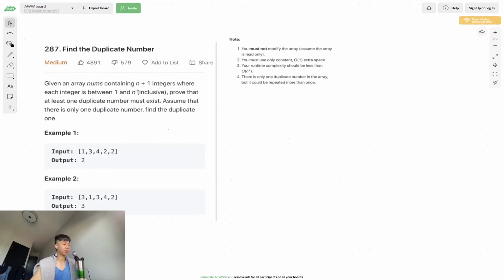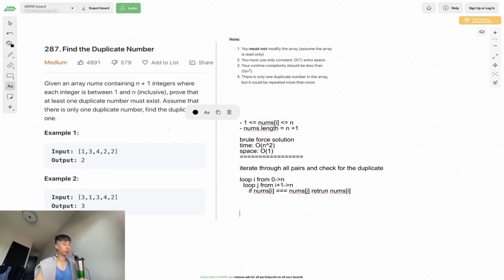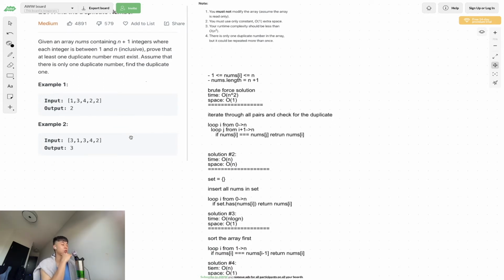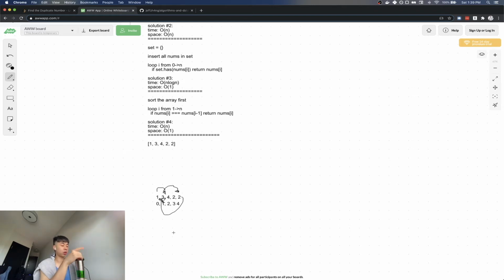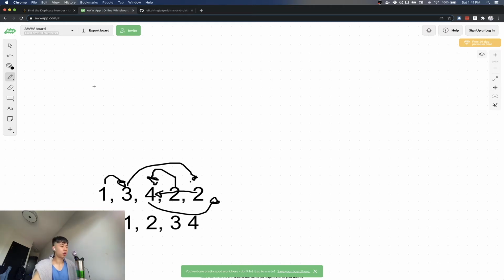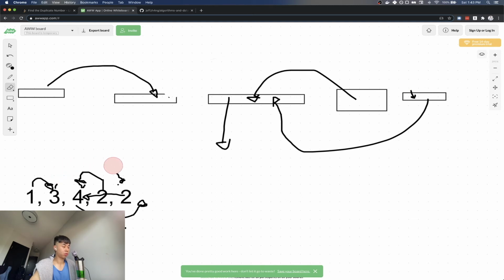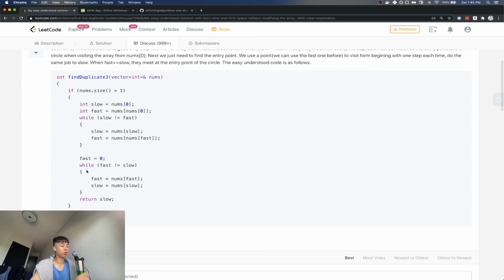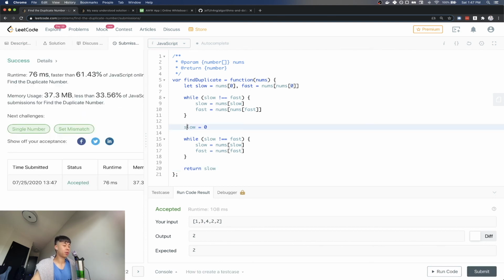LeetCode 287. Find the Duplicate Number THOUGHT PROCESS EXPLAINED WITH WHITE BOARD (ROAD TO GOOGLE)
0:00 - Intro
0:53 - Understanding the problem
2:00 - Brute force
2:50 - Optimized solution
3:40 - Best solution
12:00 - Giving up
13:50 - Coding
15:05 - Post mortem